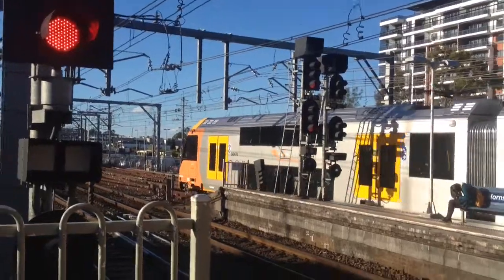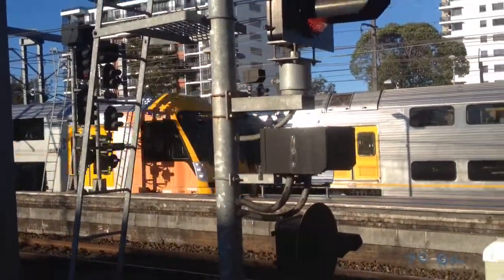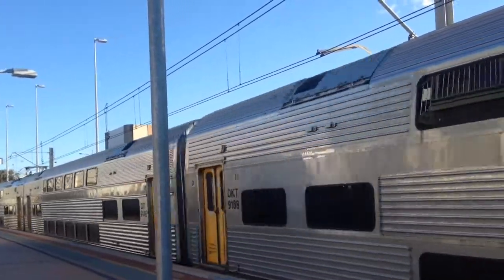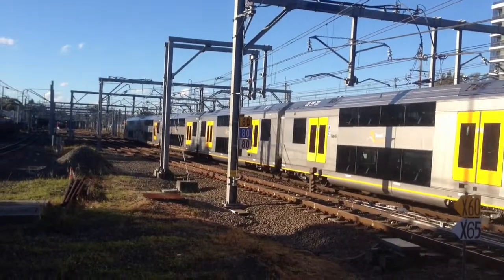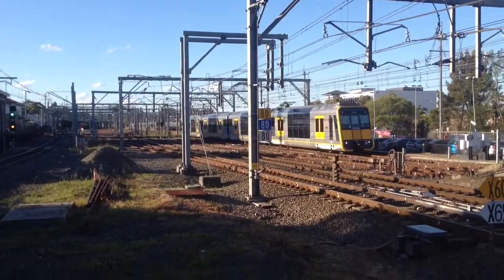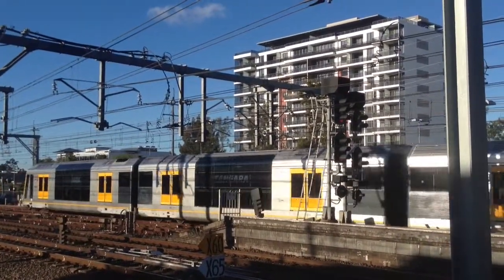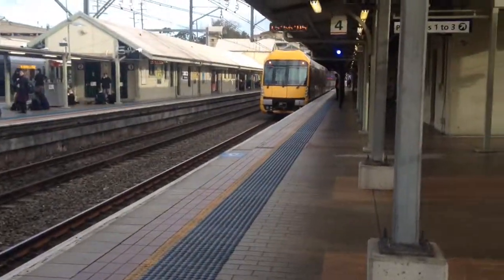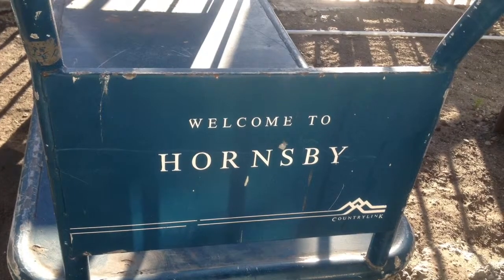Oli's Train Adventure 4: Hornsby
Oli's Real Train Adventures